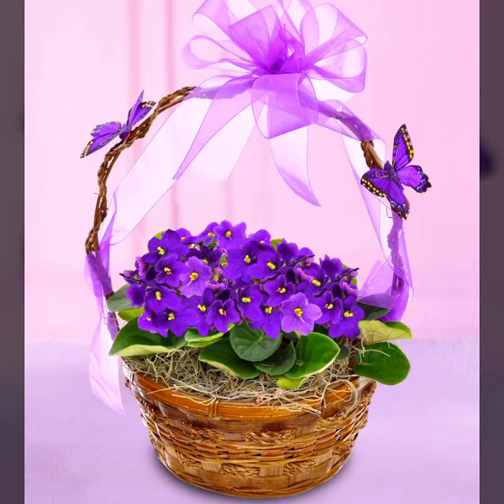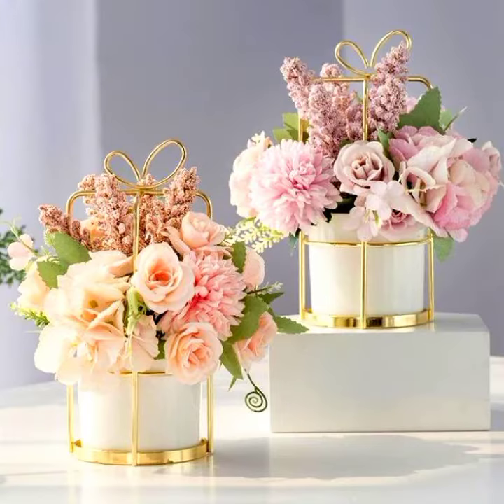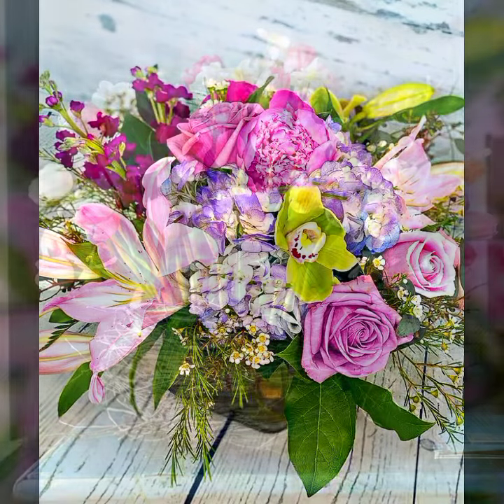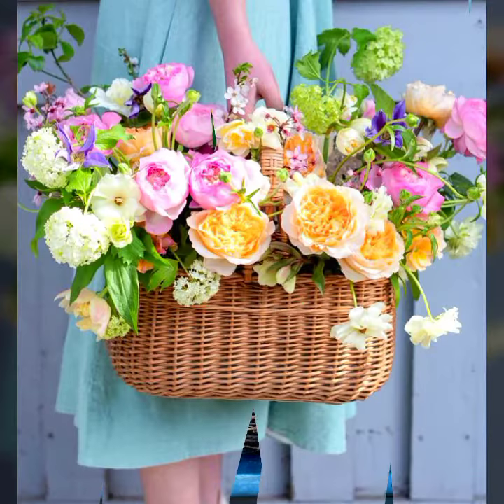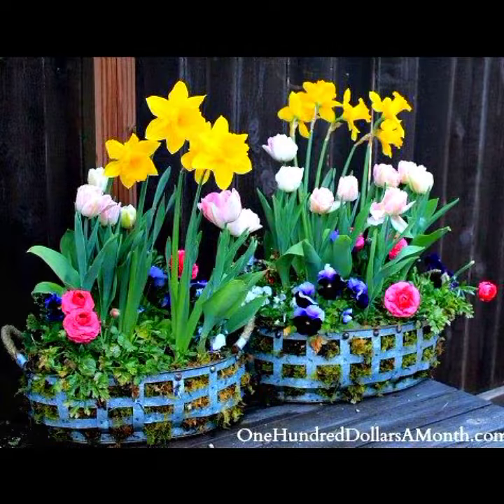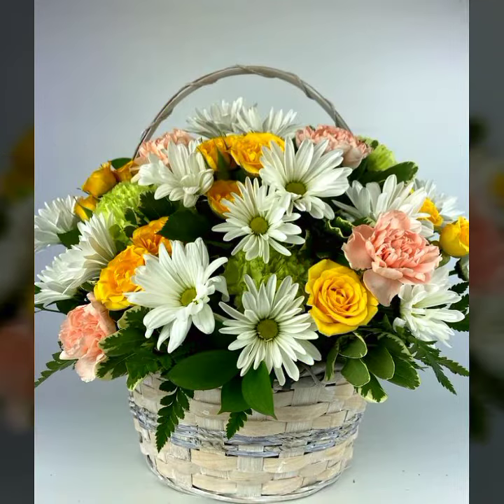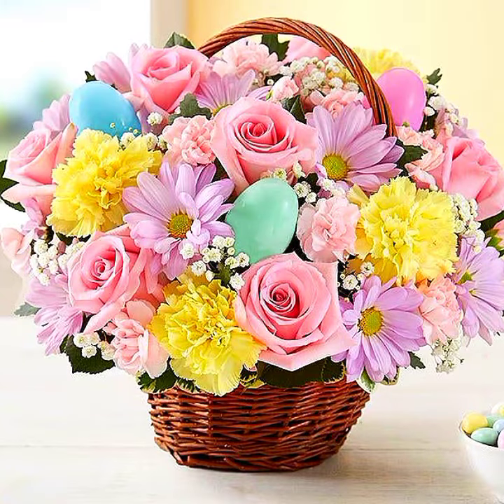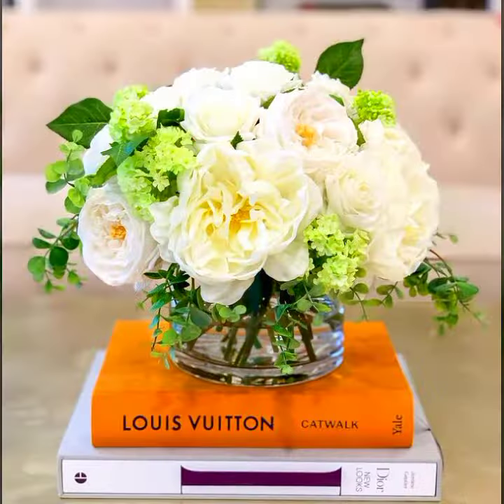Celebrating Mother's Day in New Style/Mother's Day gift ideas 2022